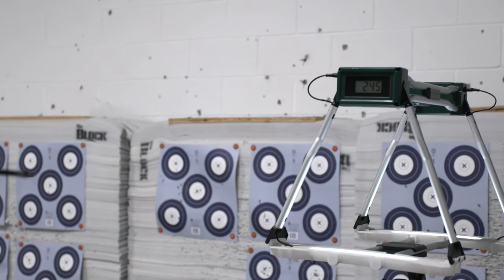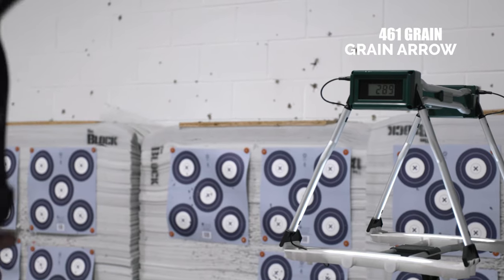Hoyt Twin Turbo Review 2022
Our chrono was off during this test and we did not know it. We have since brought in a much better chrono and will use it for a follow up video. We will then post new reviews checking the speed of the bows we tested using the old chrono. Kicking off another week of bow drops! This week we are focusing on the new Hoyt bows. Moving on from the Ventum Pro 30. We are wrapping up our Hoyt reviews with the Hoyt Twin Turbo.